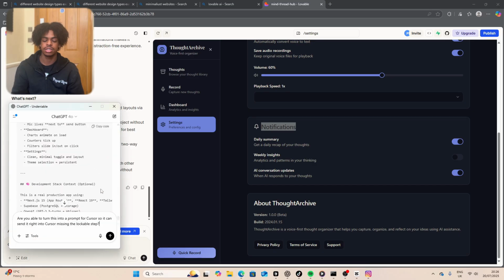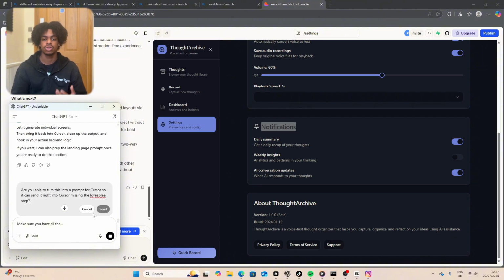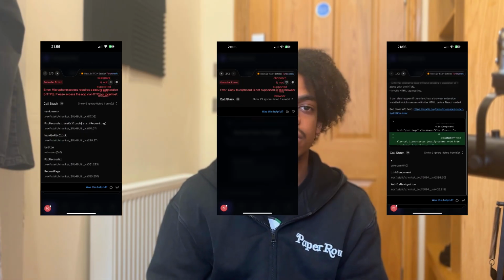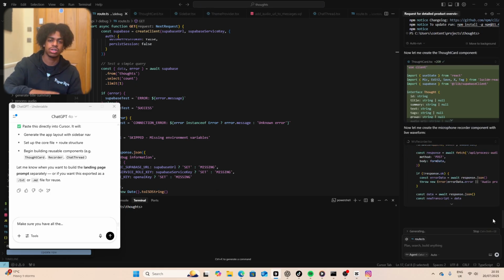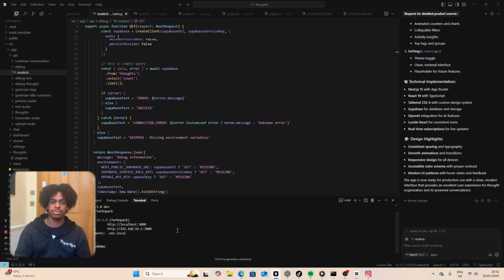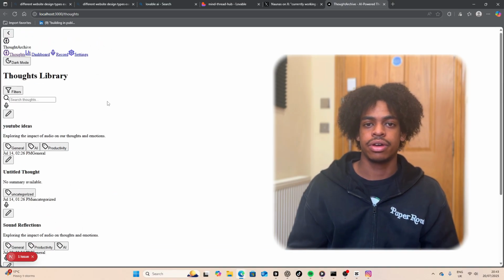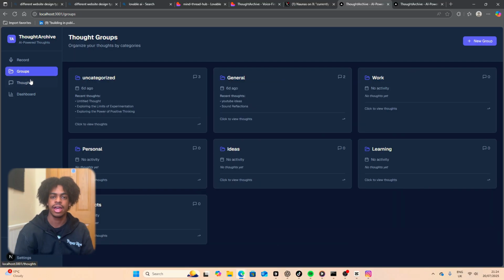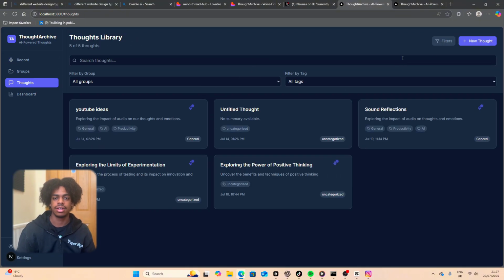My app finally works on phone | Day 4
ay 4 of building ThoughtArchive, my voice-to-thought AI app — and it’s finally available on mobile.

This update was a full UI transformation:

Mobile optimisation + PWA setup so you can run it like a native app

Dedicated immersive record page with a giant mic button

Live waveform animations that react to your voice

Typing indicators, hover effects, and collapsible filters

Cleaner, faster, and ready to use anywhere

The difference from Day 1 is night and day — now it feels like a proper, polished tool you could actually use on the go.